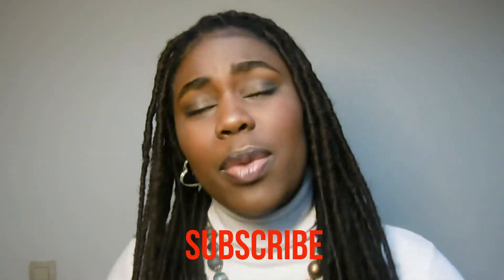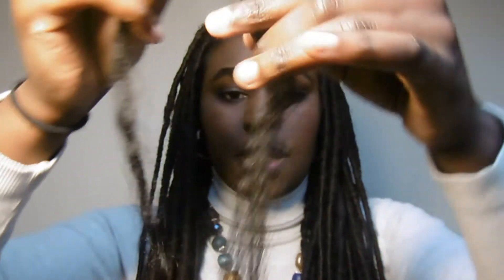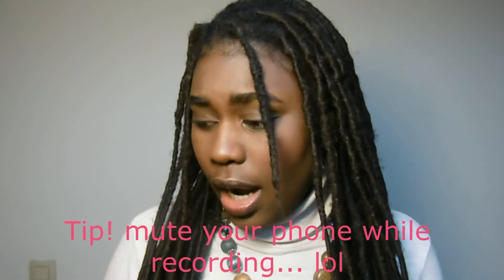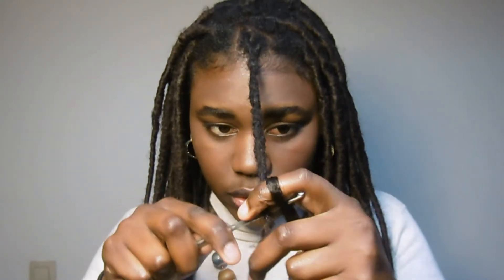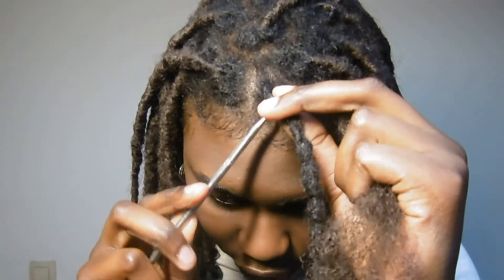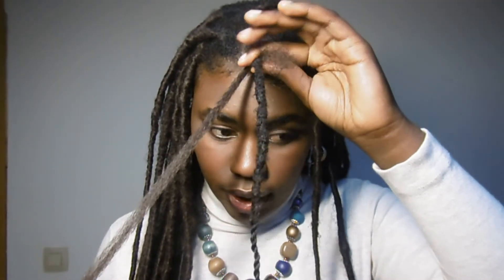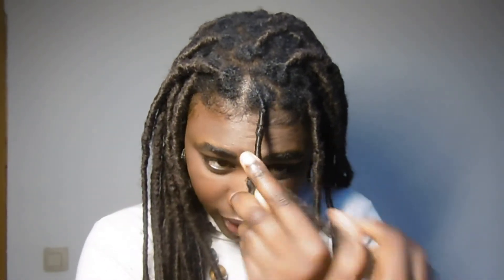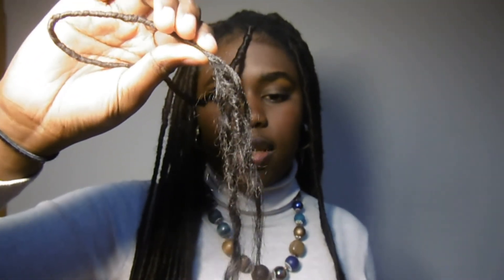HOW TO MAKE (GODDESS) FAUX LOCS ON YOUR LOCS/DREADS | Chris Hoza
One of the first videos I recorded for my Queens way back! If you want to change up your look make sure you watch this video! it is fast and easy! and don't forget share it to your besties cause sharing is caring.
My dreads are over 2 years old and some times I do feel bored with the same look. so I decided that I wanted to change things up. if you have friends with dreads share this with them that way they know they can keep their dreads and still play with different looks...

hope you enjoy this beauty hack